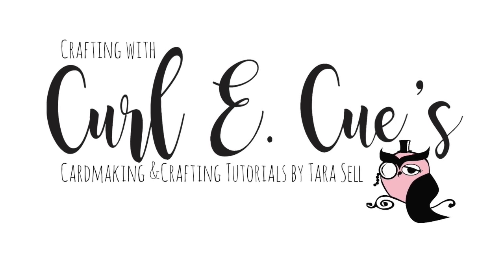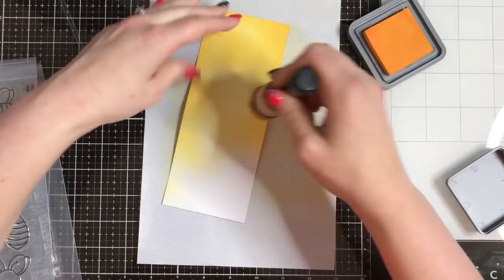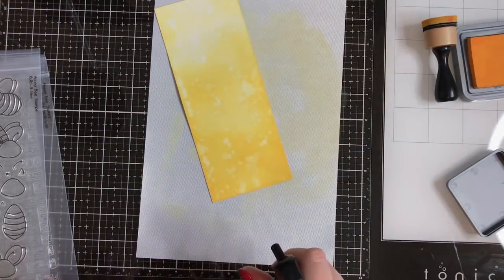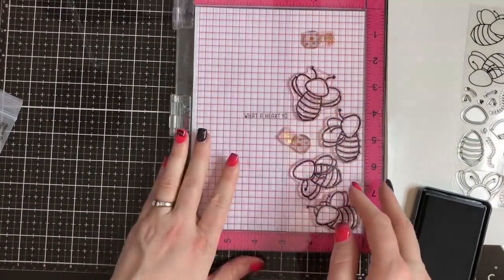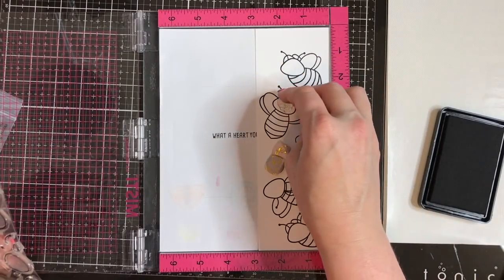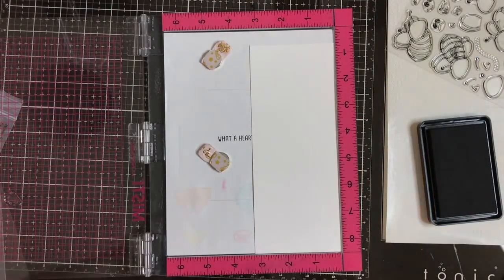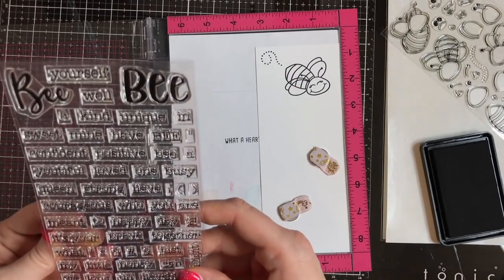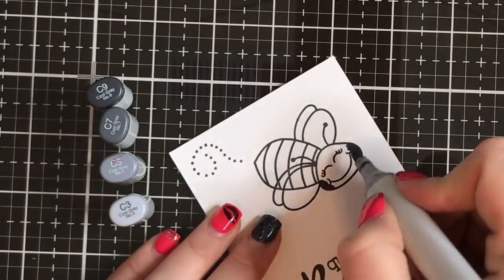Stacking Stamped Images featuring Honey Bee Stamps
Join me as create a super fun long card using the Build-A-Bee stamp set from Honey Bee Stamps!  I am entering this into their Buzzworthy Challenge over on Facebook!

[ Amazon US ]

[ Amazon US ]

• Neenah Exact Index, 110 lb, 8.5 x 11 Inches, 250 Sheets, Gray
[ Amazon US ]

[ Amazon US ]

[ Amazon US ]

[ Amazon US ]

• Ranger Tim Holtz Distress Oxide Ink Pad - Wild Honey
[ Amazon US ]

[ Amazon US ]

• RESERVE Tim Holtz Tonic REPLACEMENT NON-STICK MAT FOR GLASS MEDIA MAT 1915e

• My Favorite Things CHERRY CRISP Hybrid Ink Pad MFT 00530

• Brand New Tim Holtz Distress Sprayer 2oz- Brand New
[ Amazon US ]

• Pretty Pink Posh 10MM SPARKLING CLEAR Cupped Sequins PPP118

[ Amazon US ]

• Crafter's Companion CLEAR OVERLAY Spectrum Noir Sparkle Pens SPECNSPACLE3
[ Amazon US ]

[ Amazon US ]

[ Amazon US ]

• 3M Scotch PINK ATG ADVANCED TAPE GLIDER 0.25 Inch Adhesive Glue Gun CAT 085
[ Amazon US ]

[ Amazon US ]

• Tonic Studios 8.5 INCH PAPER TRIMMER Guillotine Cut Trim Mini 808A